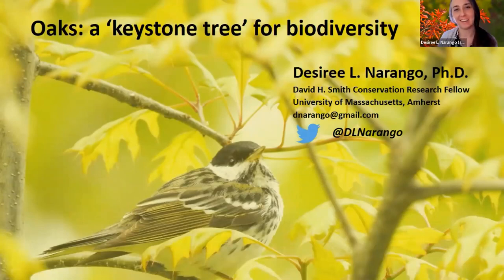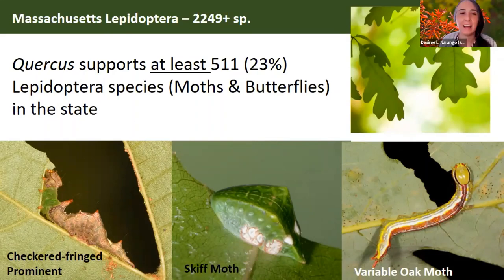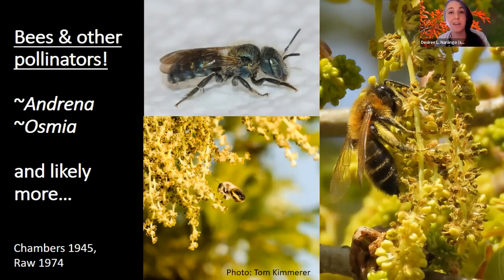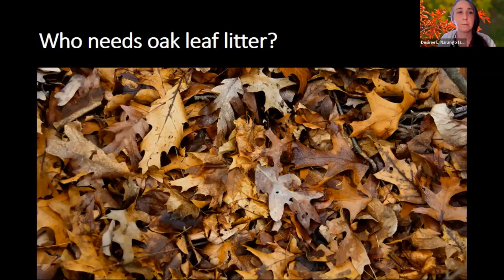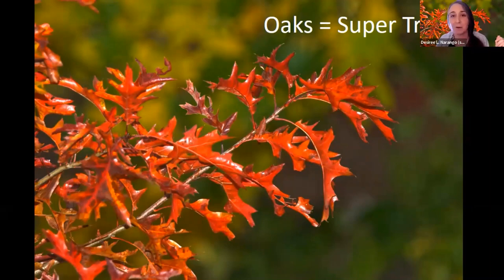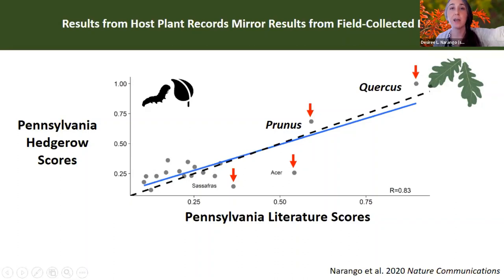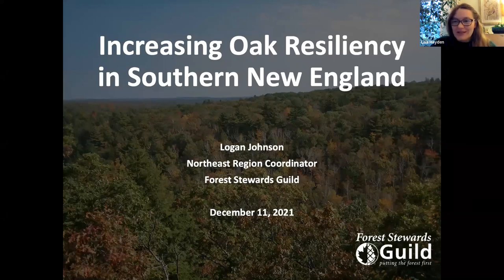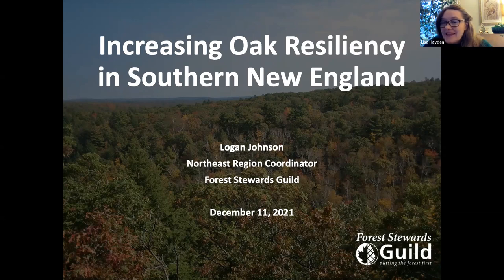Oaks in New England Forests: Keystones for Biodiversity and Resiliency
A public webinar hosted by the Mohawk Trail Woodlands Partnership on December 11, 2021.
Local experts Dr. Desiree Narango of UMass Amherst and Logan Johnson of the Forest Stewards Guild talk about the essential role oaks play in supporting a complex web of wildlife and the resilience of our woods. How can we help sustain the oaks?